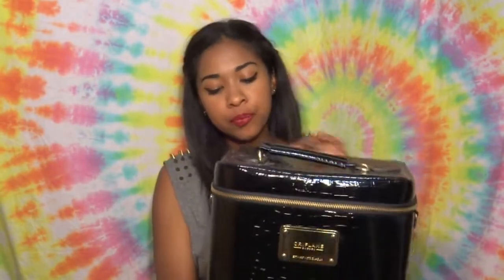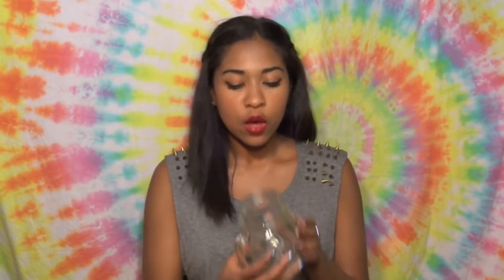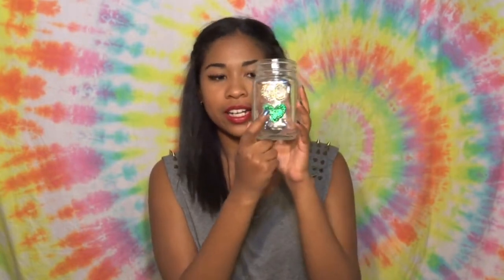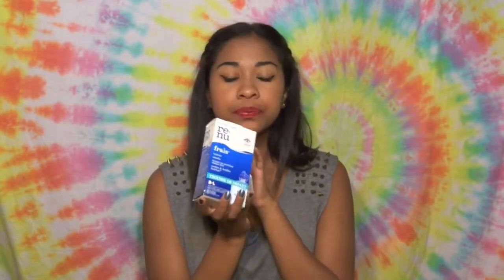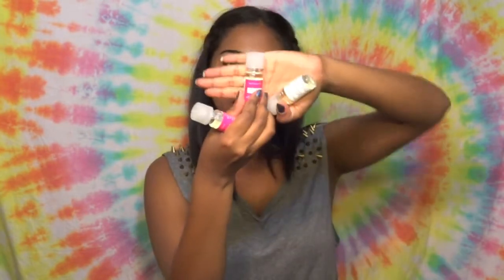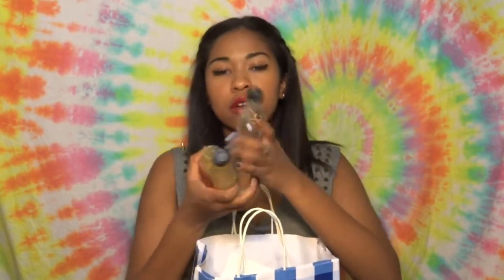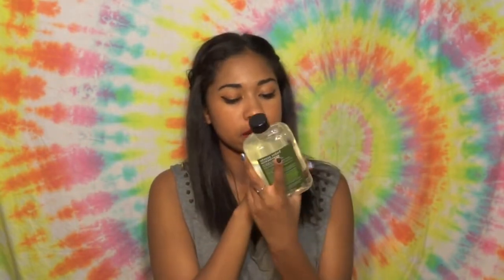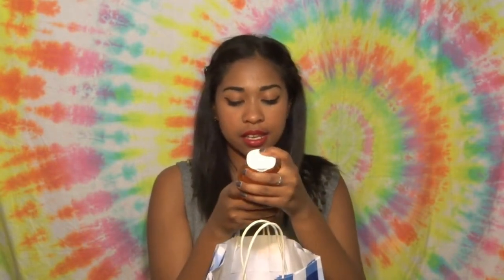Back to School + Dorm Essentials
Hey guys these are just some of my many back to school & dorm essentials !! Hope you enjoy the video stay tune for a possible part 2.

OPEN ME!